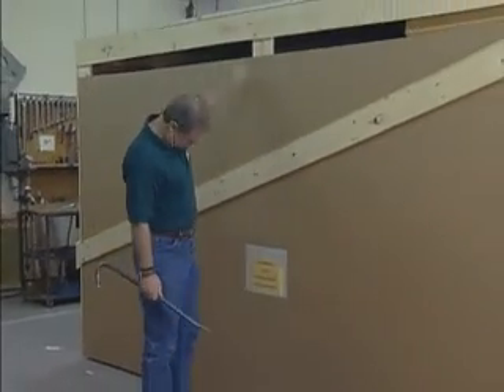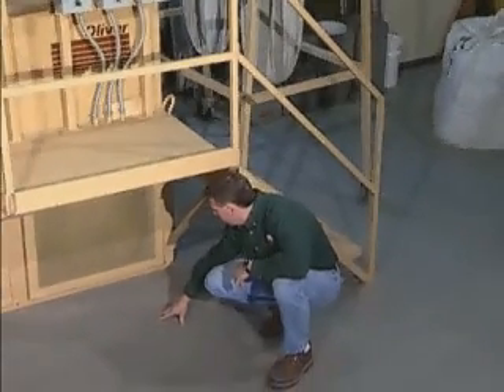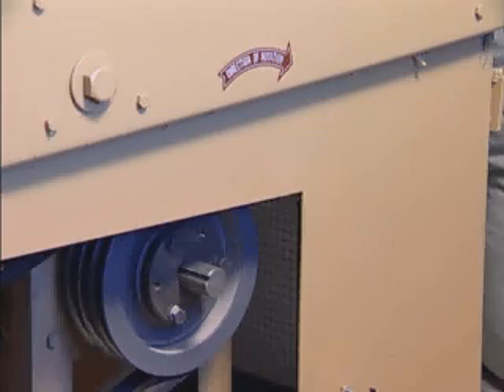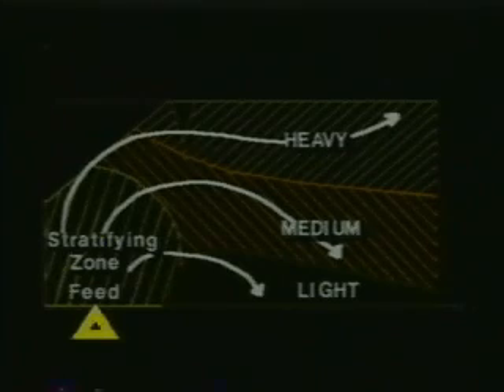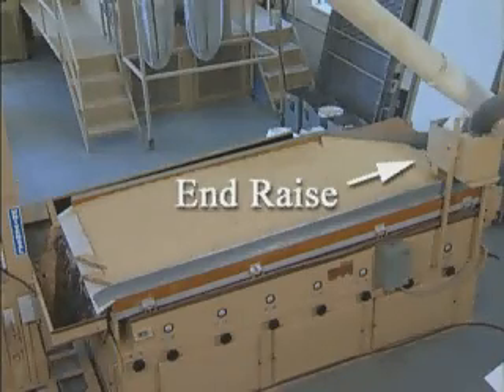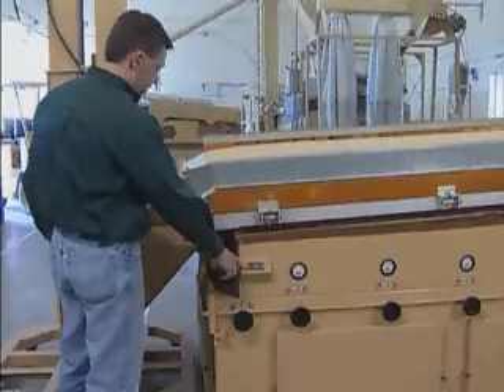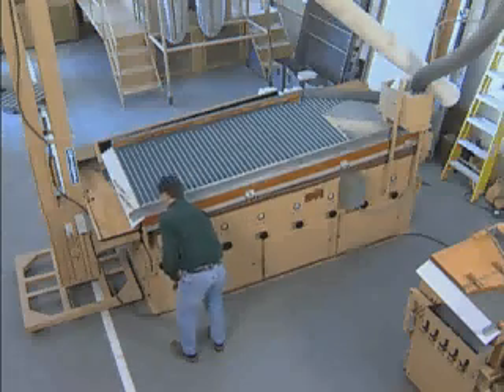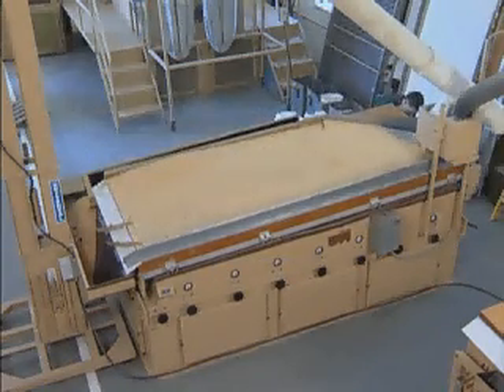Oliver Gravity Separators Hi-Cap Instructional Video #1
Installation and start up instructions for Hi-Cap Gravity Separator.